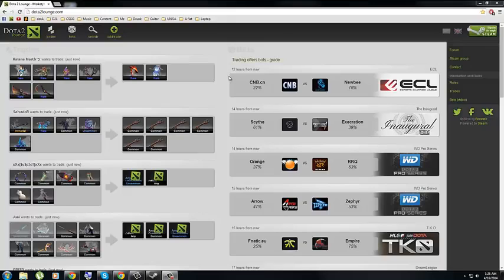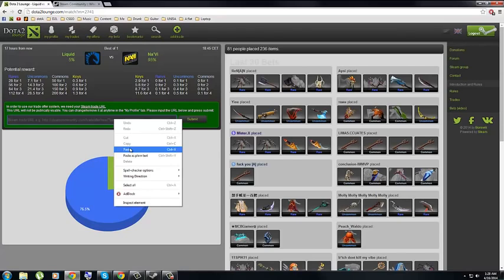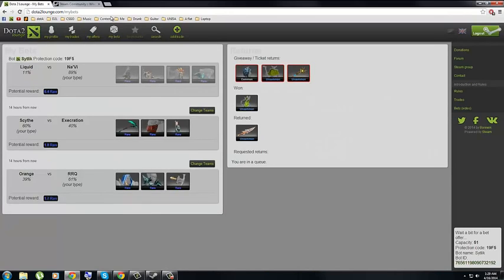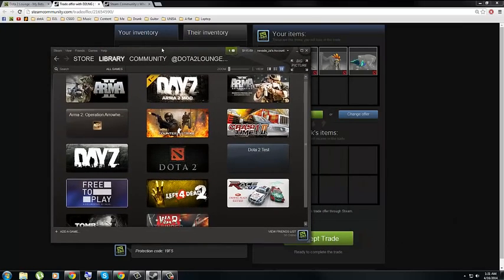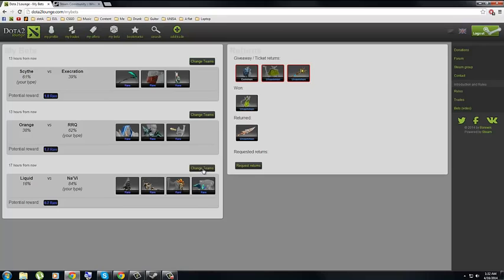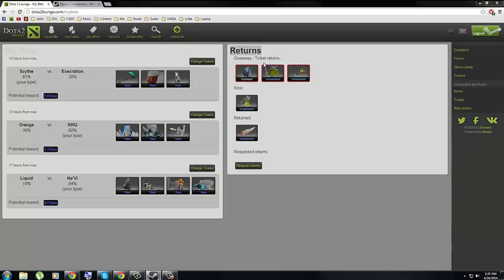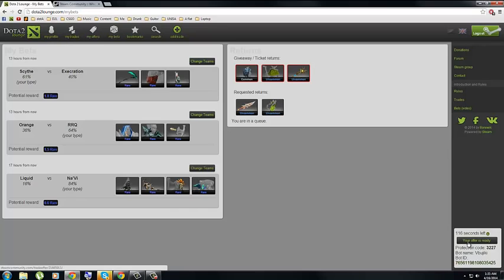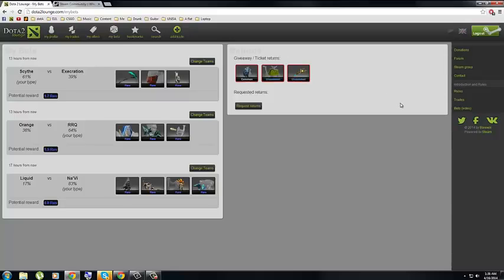Betting Tutorial for Dota2Lounge HIGH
Works for all countries!